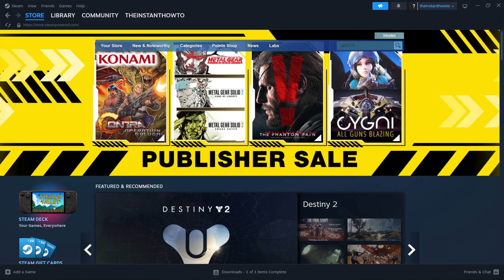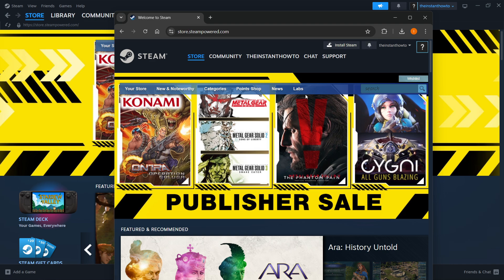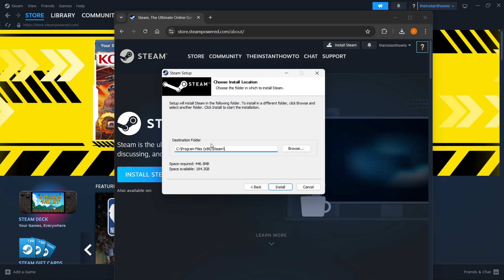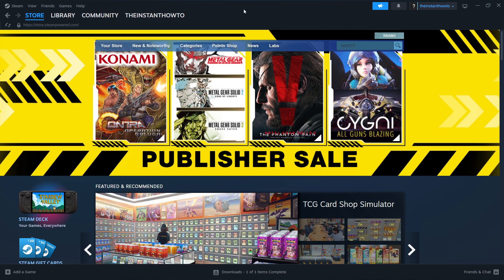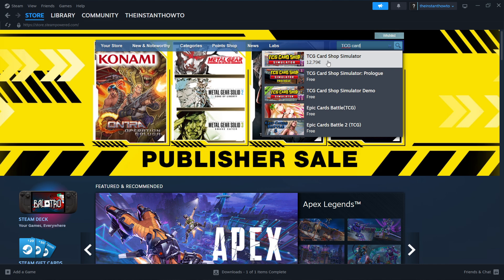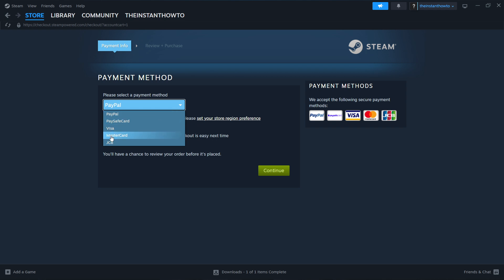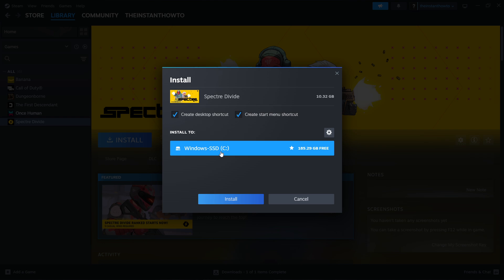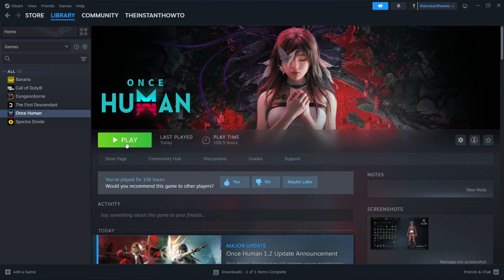How To DOWNLOAD TCG Card Shop Simulator On PC/Laptop (2026)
In this video, I will show you how to download TCG Card Shop Simulator on PC/Laptop in 2026. This is a quick tutorial on downloading TCG Card Shop Simulator on your computer.

In case you've been wondering how to download TCG Card Shop Simulator on PC/Laptop, this is the right video for you, since I'll show you how to download and install TCG Card Shop Simulator the easiest way possible.